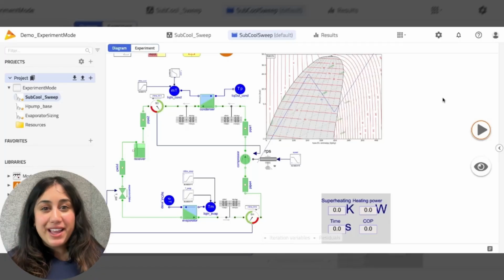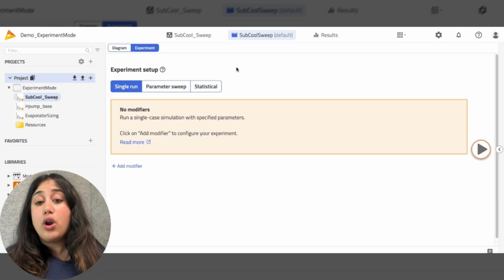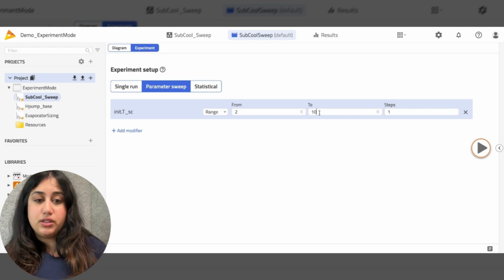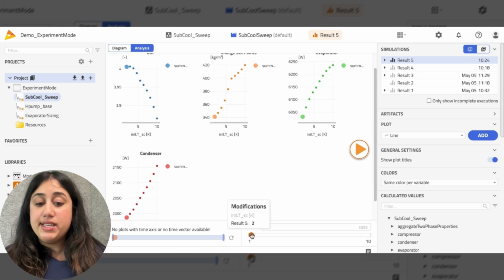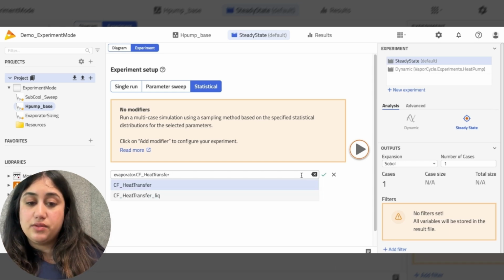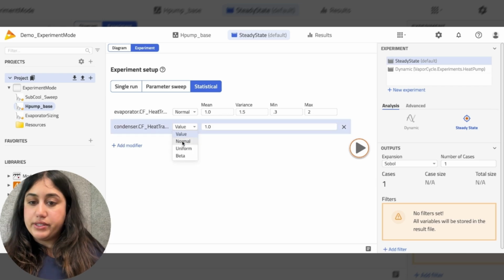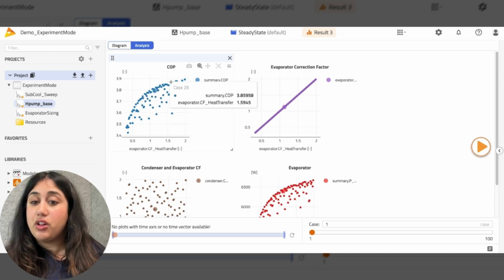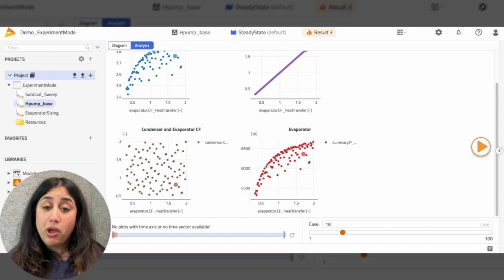Setting up experiments in Modelon Impact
Get ready to supercharge your simulations with Modelon Impact’s latest feature—Experiment Setup! With this new capability, you can easily set up parameter sweeps and statistical experiments directly in your workspace. Quickly explore how your system behaves under different conditions, analyze sensitivities, and gain valuable insights—all without writing a single line of code. Whether you’re optimizing your design or verifying robustness, Experiment Setup makes it faster and easier to test, learn, and innovate. Watch this video to see how Experiment Setup empowers your simulations—and discover how you can make the most of every model!

Modelon is revolutionizing the engineering design industry by offering technologies and services that enable customers to leverage system simulation. Modelon’s flagship product, Modelon Impact, is a cloud system simulation platform that helps engineers virtually design, analyze, and simulate physical systems. Our team brings deep industry and product expertise and is dedicated to guiding our customers in creating innovative technologies at their respective organizations. Headquartered in Lund, Sweden, Modelon is a global company with offices in Germany, India, Japan, and the United States. We believe that system simulation should be accessible to every engineer and are dedicated to being an open-standard platform company.